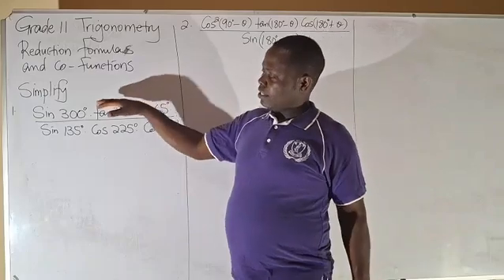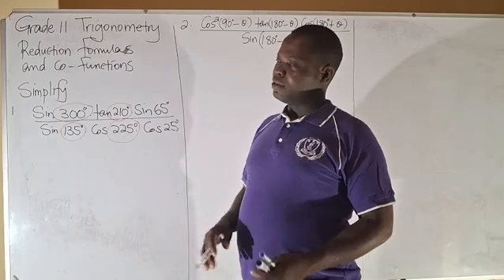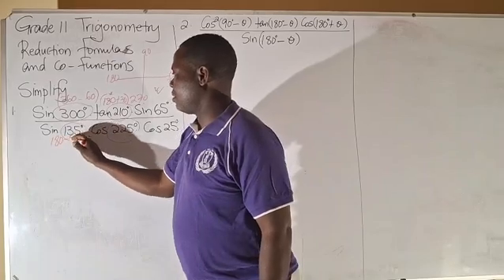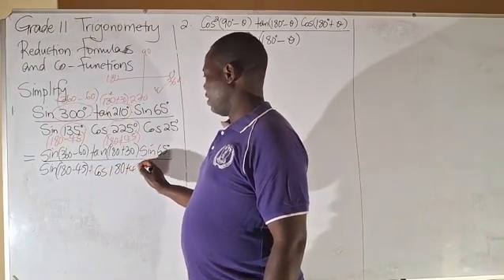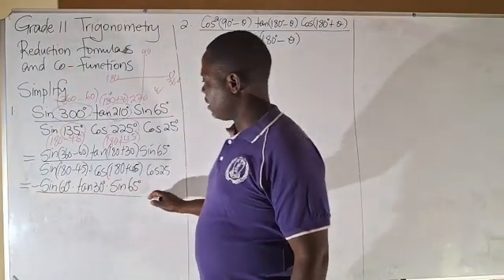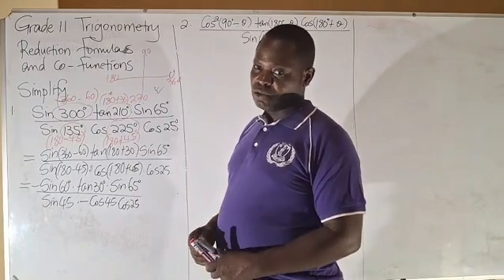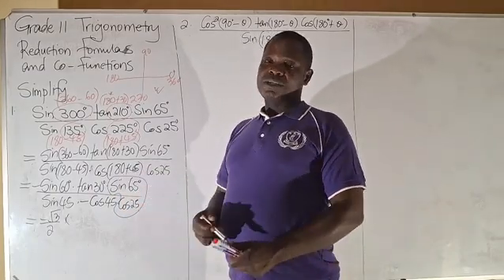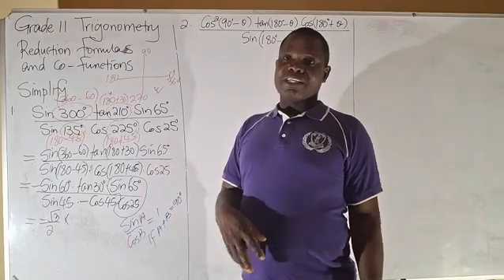Trigonometry Grade 11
Grad 11 Trigonometry